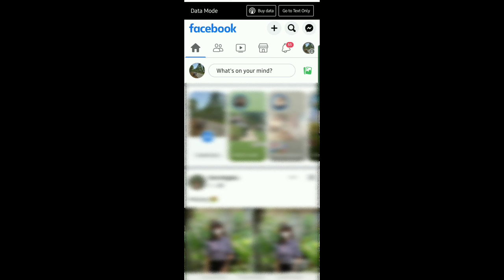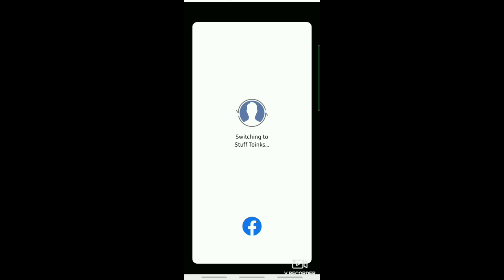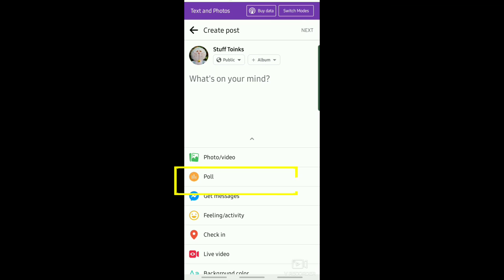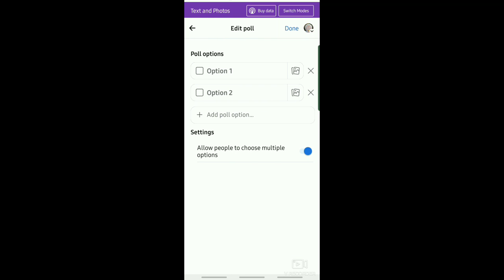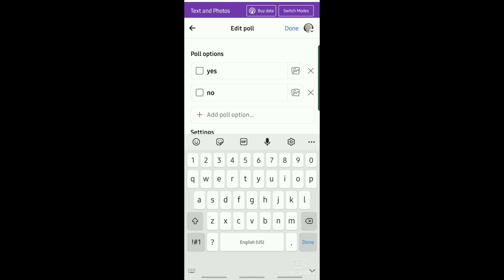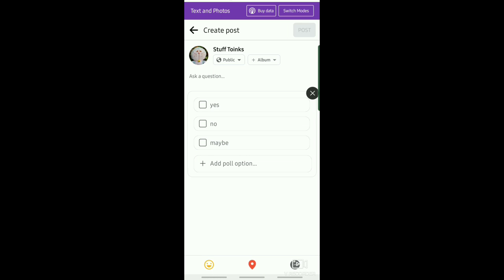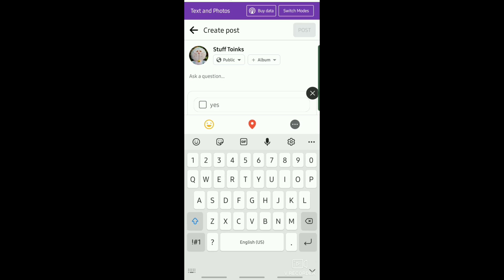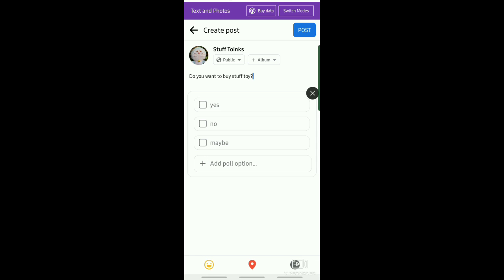How To Create Poll On Facebook Page In Mobile (Easiest Method)